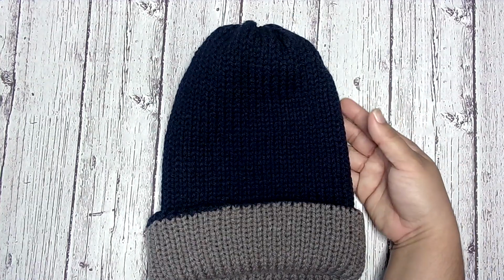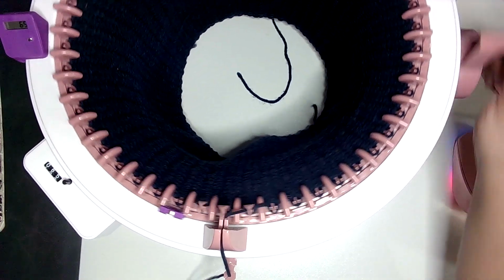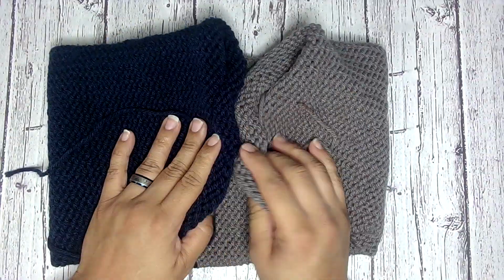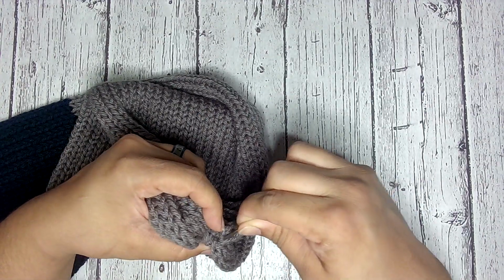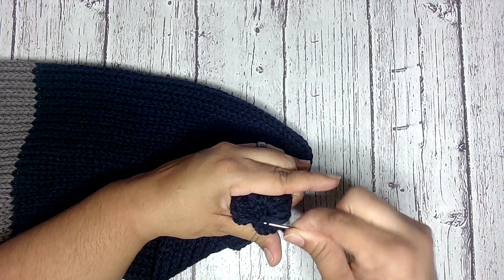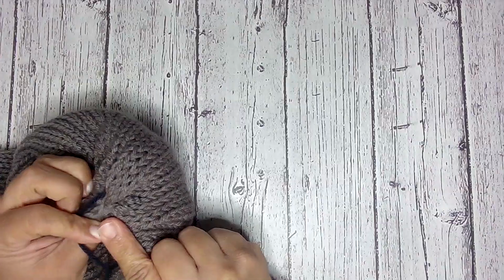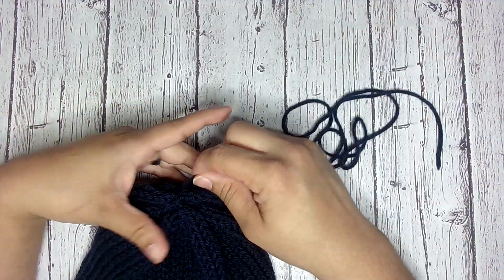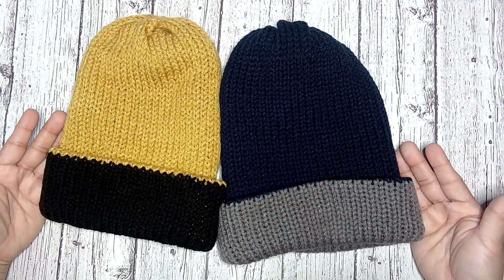Easy Reversible Beanie 48 Pin Sentro (Addi) Circular Needle Knitting Machine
Hello Youtube. This is a tutorial on how to make Easy Reversible Beanies on a 48 Needle Circular Knitting Machine. Hopefully you enjoy.